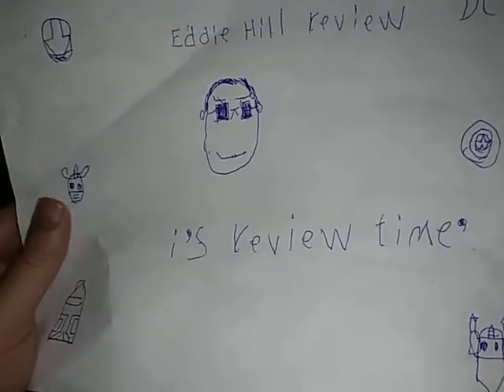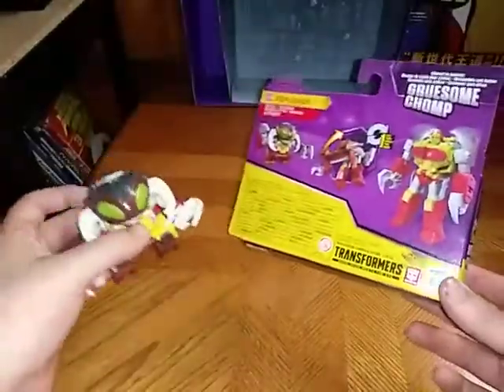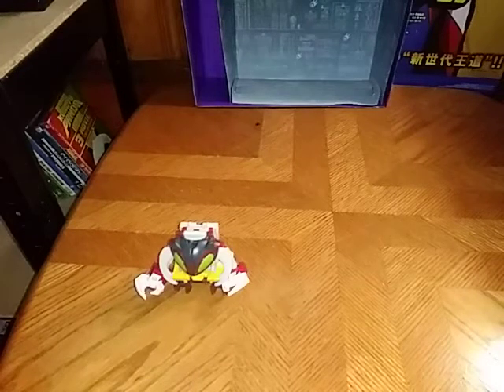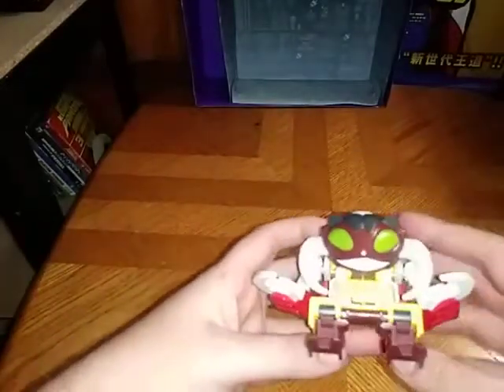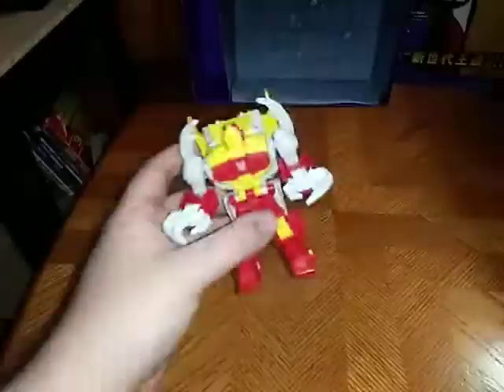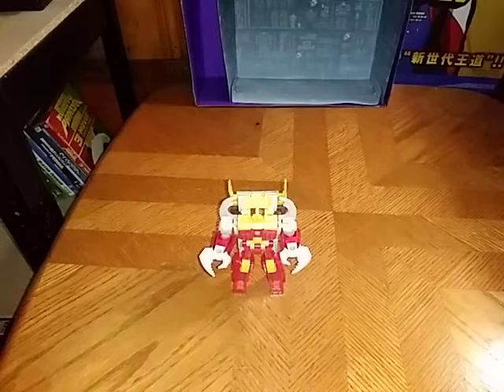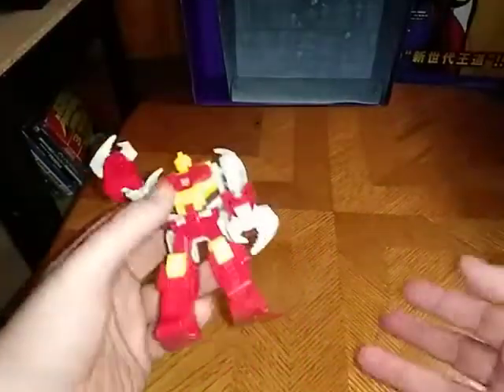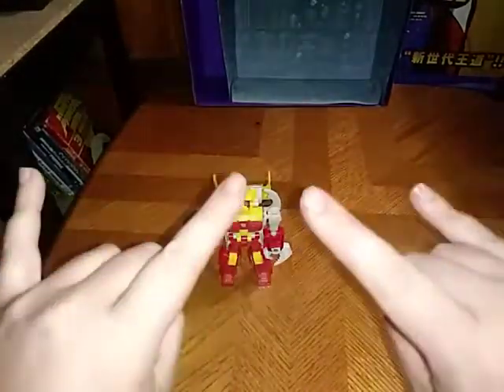EDDIE HILL REVIEWS:TRANSFORMERS-CYBERVERSE-MONSTERBOT-ONE STEP CHANGER-REPUGNUS-COMPARISION 10/6/20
EDDIE HILL REVIEWS:  TRANSFORMERS-CYBERVERSE-MONSTERBOT-ONE STEP CHANGER-REPUGNUS-COMPARISION OTHER ONE STEP CHANGERS LIKE JAZZ-WHEELJACK-LEGEND TANK     10/6/20